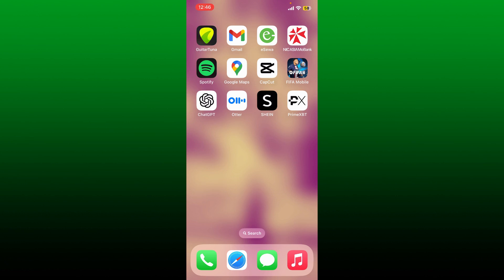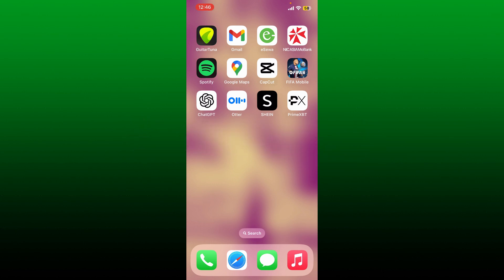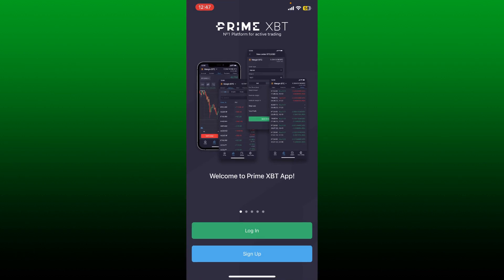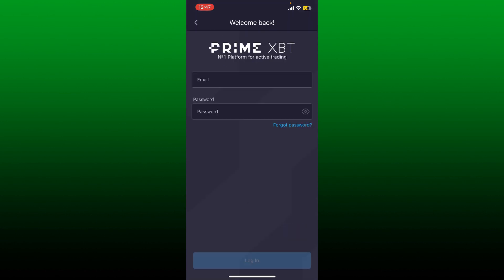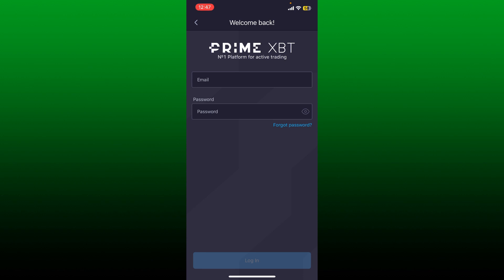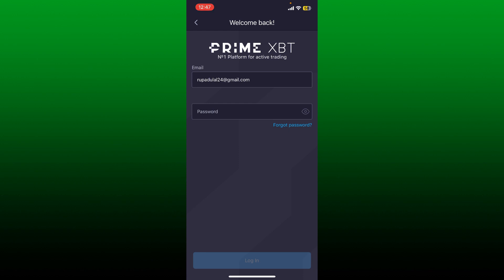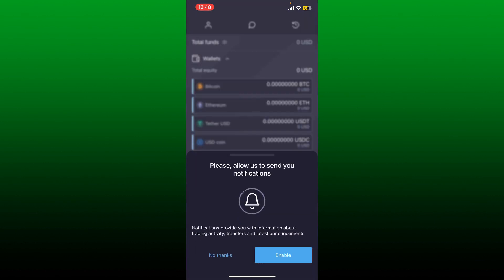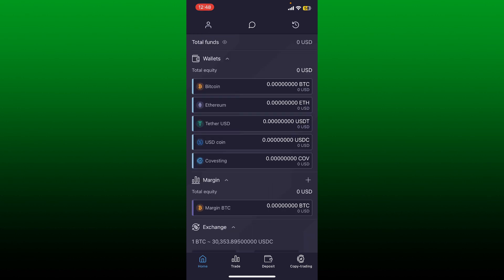PrimeXBT Login: How to Sign in PrimeXBT App 2023?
In this power-packed tutorial, we'll show you how to log in to the PrimeXBT app, granting you access to a cutting-edge platform for trading cryptocurrencies with leverage and precision. PrimeXBT is a leading crypto exchange known for its advanced trading tools and user-friendly interface, allowing both beginners and seasoned traders to execute top-tier trades. Our step-by-step guide will walk you through the login process on both Android and iOS devices, so you can confidently harness the potential of crypto markets with PrimeXBT. Watch now and dive into the world of pro-level trading on the PrimeXBT app!